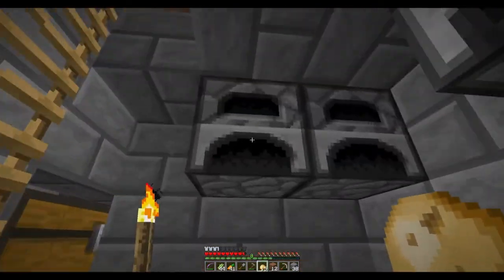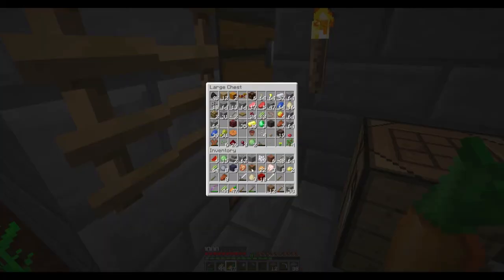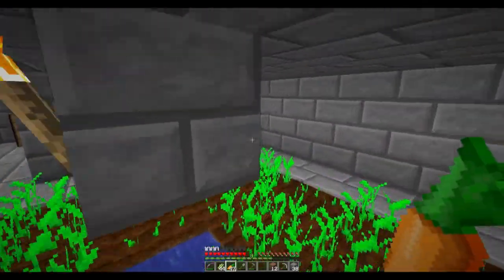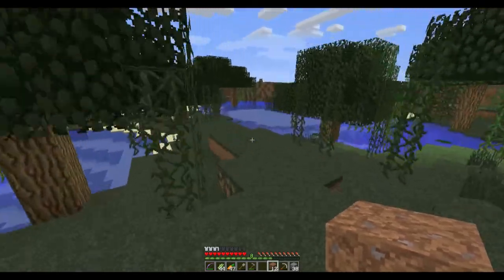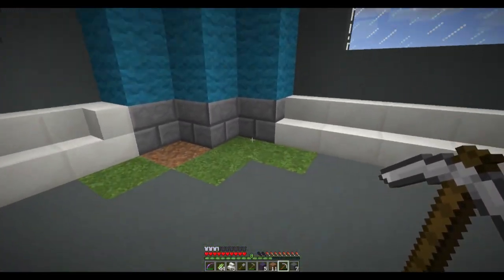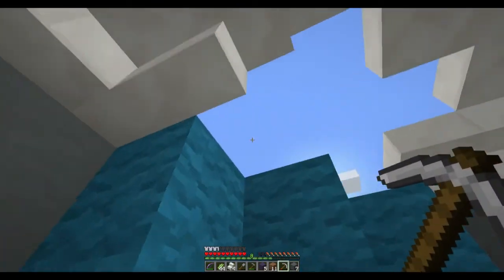Cubed Collective|Episode 2|The Base!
Check them out!
His album is here!